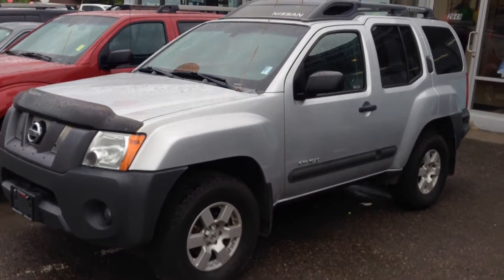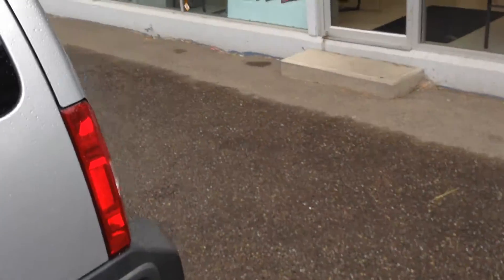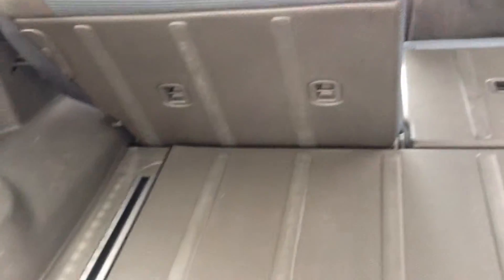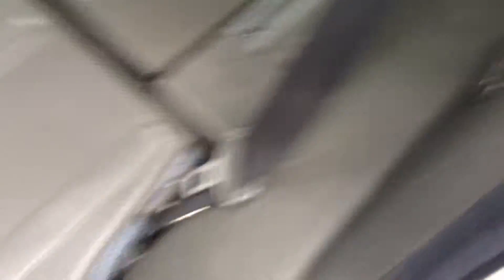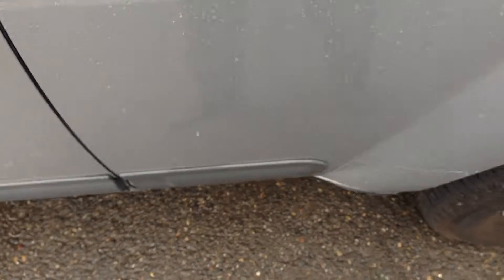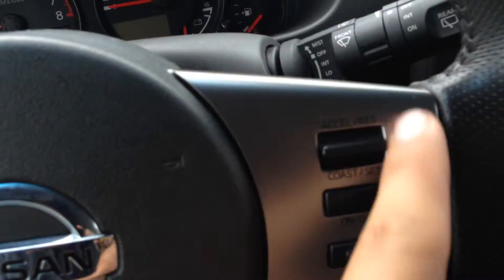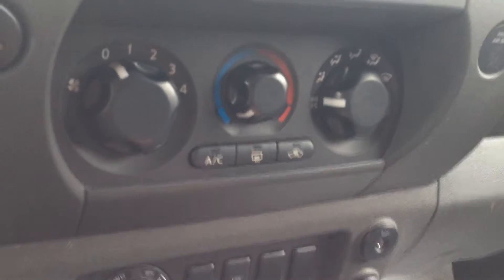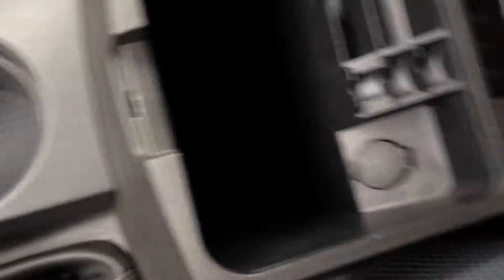Wayne's 2007 Nissan Xterra